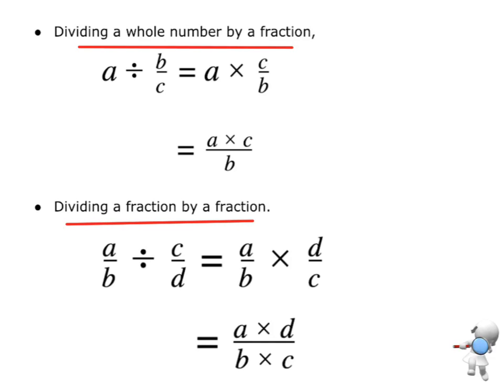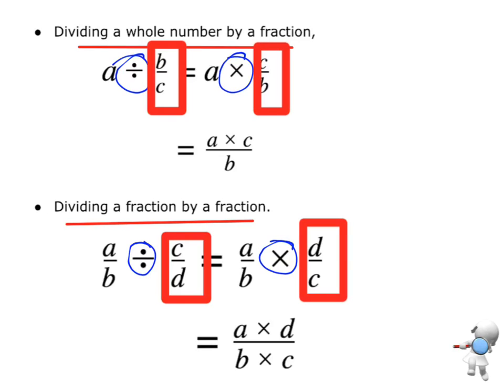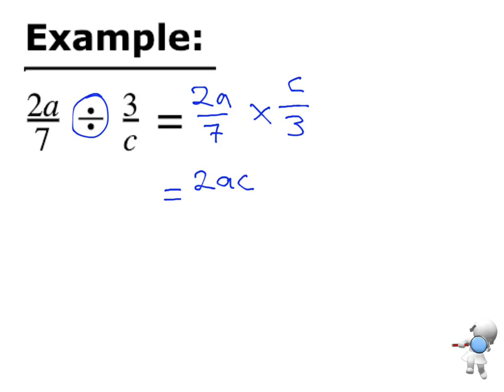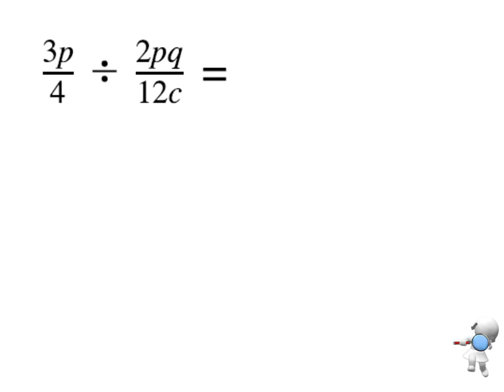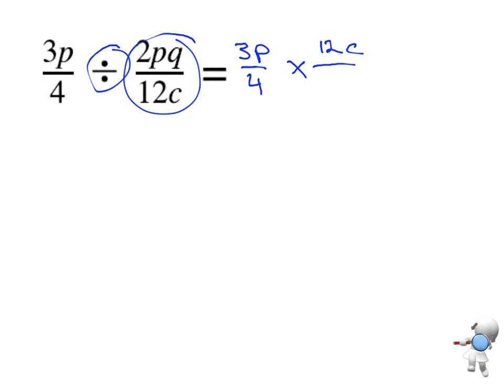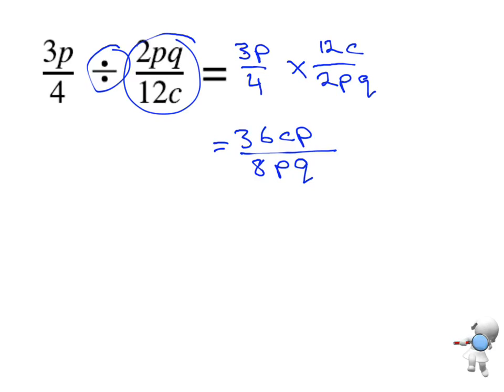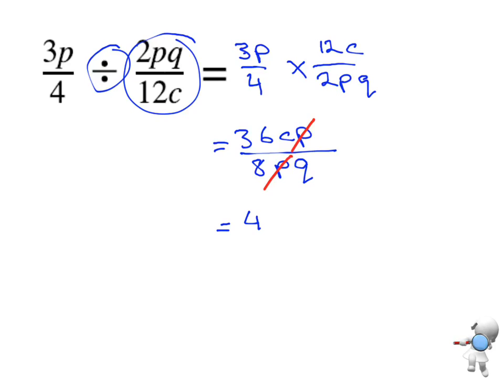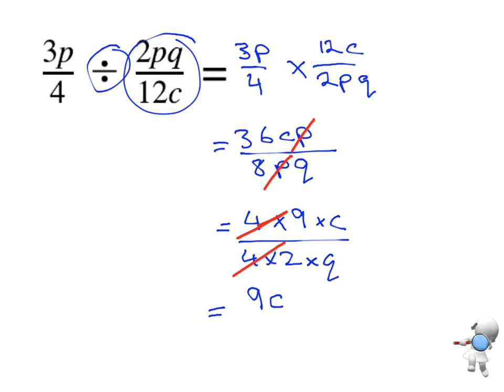level 1 algebra skills: dividing fractions